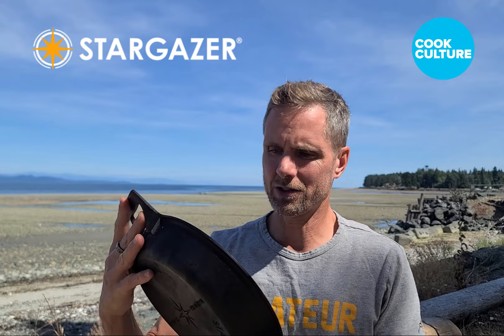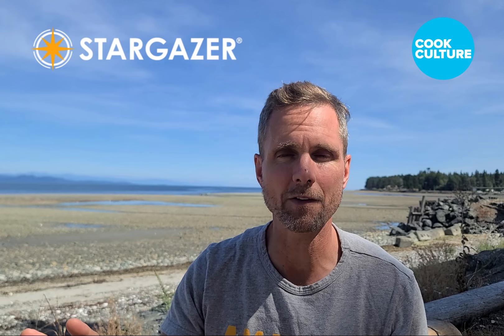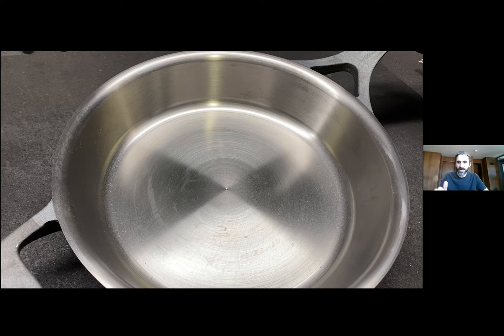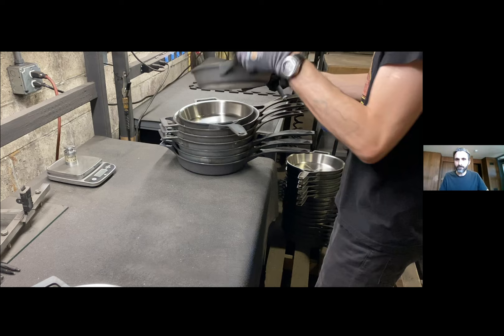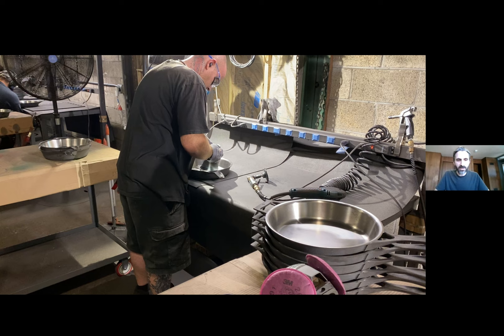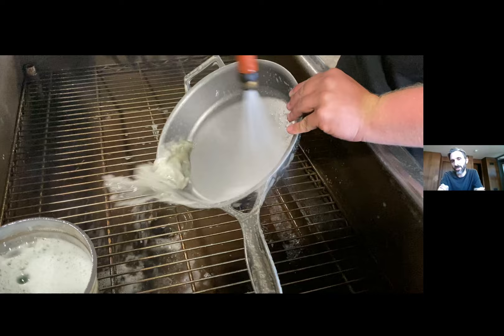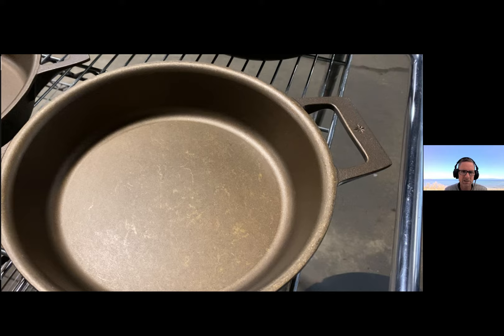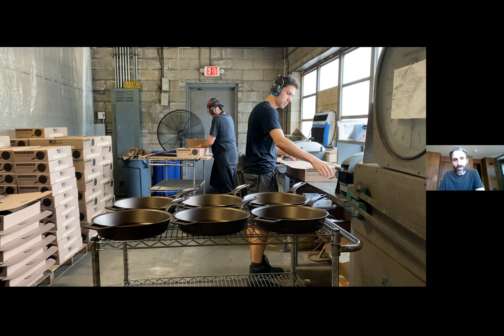Does Stargazer make the best Cast Iron skillets in the world?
I'll admit it freely, I'm cast iron obsessed, but not in a traditional way. Don't get me wrong, I love and admire traditional old-school heavyweight cast iron but I am not a traditionalist. I believe that constantly refining and tweaking an item or process usually brings good results. I can say that this is the case for Stargazer. Peter Huntley, the founder and CEO, decided to design a better mousetrap and the result is maybe the most progressively perfect cast iron pan available.

Why? The surface finish, handle design and finished weight are as close to perfect as I think you can get. In this video, I spoke with Peter about how he is able to make a pan that works so incredibly well. I hope you enjoy it.

Don't forget seasoning paste and chain mail to clean your pans